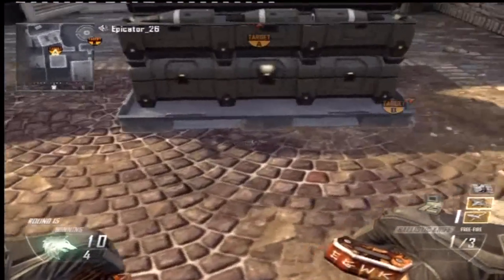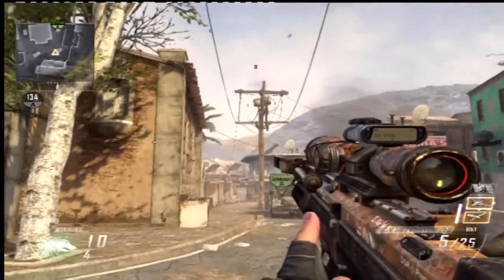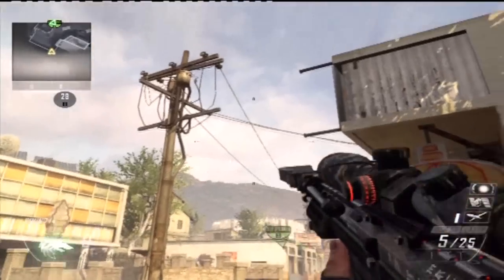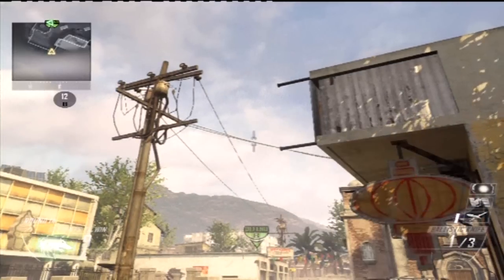Slums Bomb Spot Tutorial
Thanx To Macca, CloneXShadow & DevonGamer For Helping Me: (LINKS BELOW)